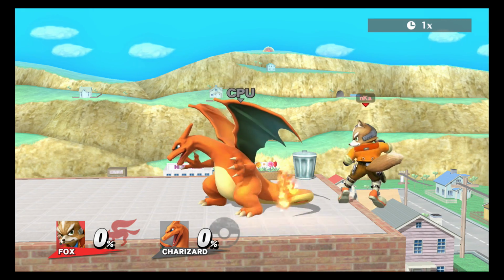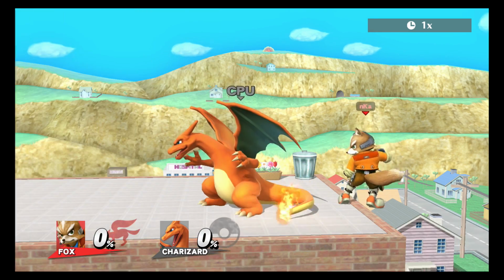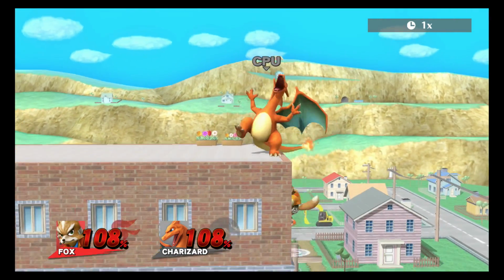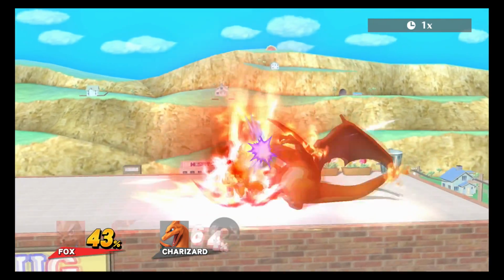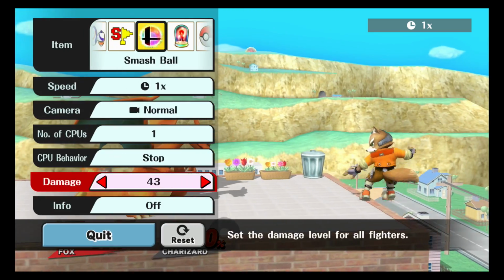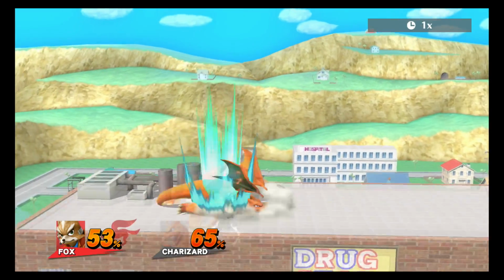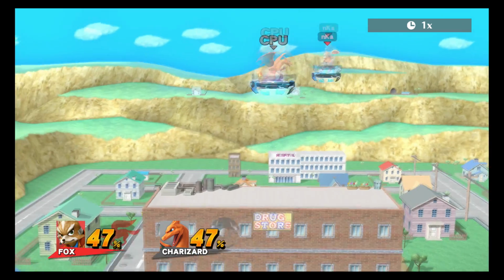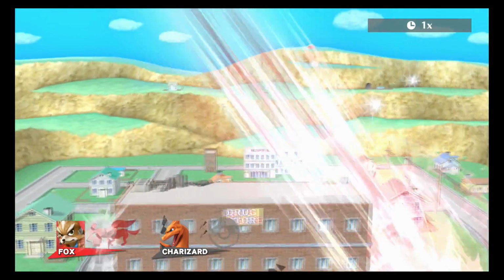Fox - Jab Lock Setups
Note: Bair starts to knock opponents on their back as early as 28% on Jigglypuff and 41% on Bowser.

Moves that Initiate Jab Lock (Jigglypuff %/Bowser %):

Ftilt (0% - 35%/49%)
Sour Nair (0% - 56%/79%)
Sweet Nair (0% - 25%/38%)
Sour Fsmash (0% - 9%/16%)

Fsmash sucks as a jab lock and there is almost no set up for this.

I will try to have relatively consistent uploads with these. I have about 6 characters done, and 3-4 almost done. Outside of this episode, if the series is popular enough, I will allow people to vote on who they want done next. If you read this far, thanks for that too!